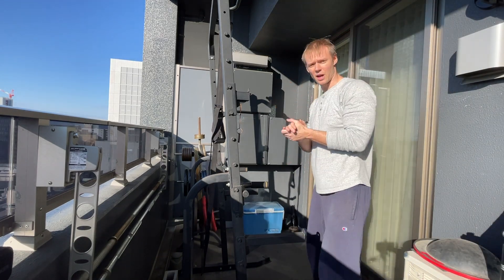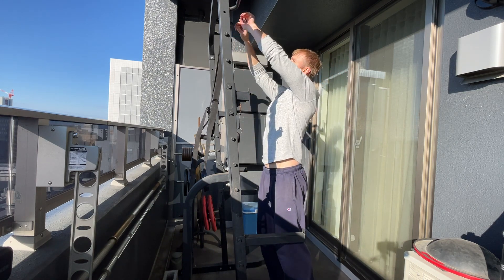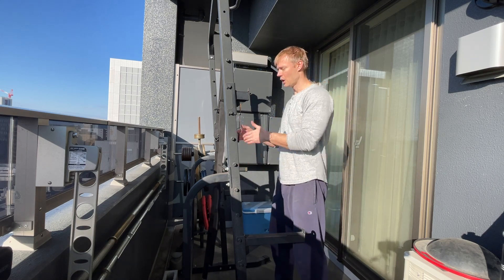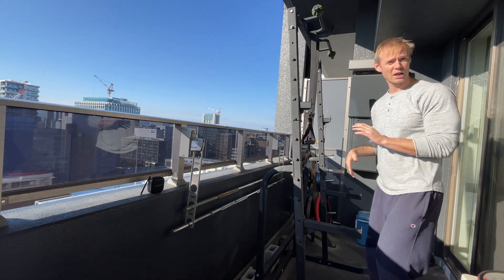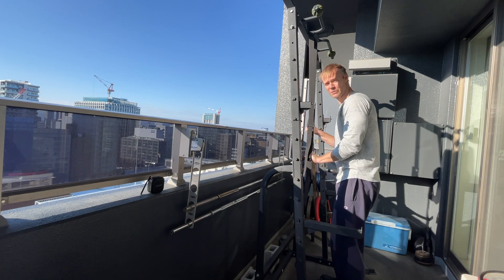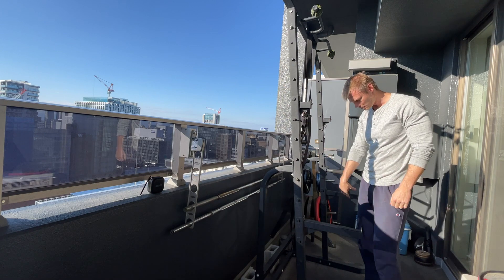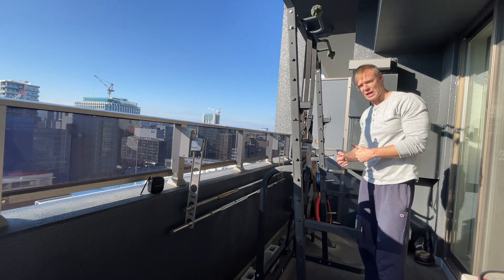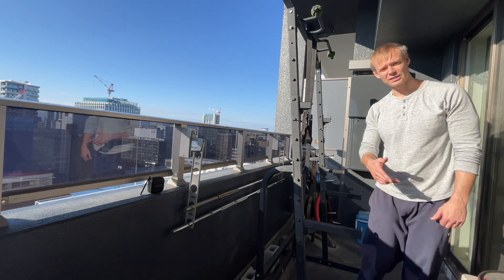At Home Triceps // Better Than the Gym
Heroic dads, healthy marriages, happy families. Project Superdad exists to help overwhelmed, underappreciated dads earn a taste of the good life.

Gets tons of free advice and support by checking out our Facebook group:

For a free workout course that will introduce you to the safest, most effective, and time efficient exercise modalities, check out Three Minute Muscle:

For something more robust, check out the Synergy Strength Home Bodyweight Workout program. Requiring only around 45 minutes a week, it combines the best exercise modalities to create a powerfully effective, extremely efficient workout system.

You’ll build muscle and strength through short, intense, home-based workouts. These changes will allow you to burn more fat throughout the day, regardless of what you’re doing.

And the only exercise equipment you’ll need is a single resistance band.

For a program that can be completed with a single set of dumbbells, check out the Synergy Strength Home Dumbbell Program.

Any and all inquires can be directed to